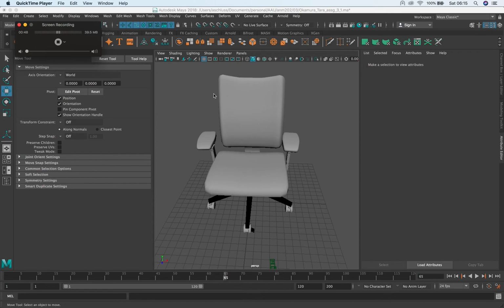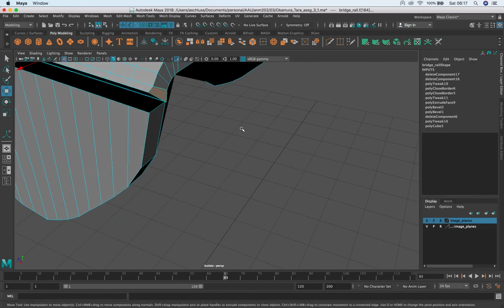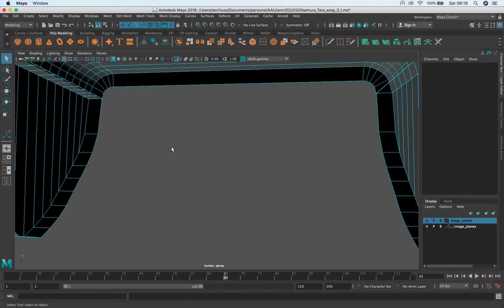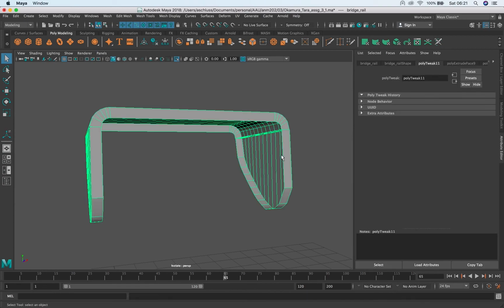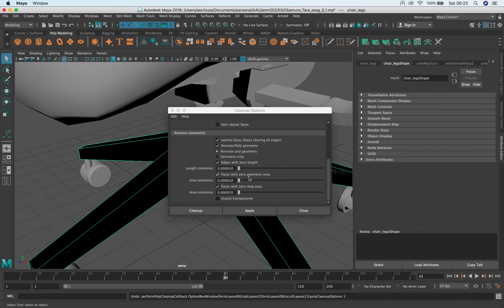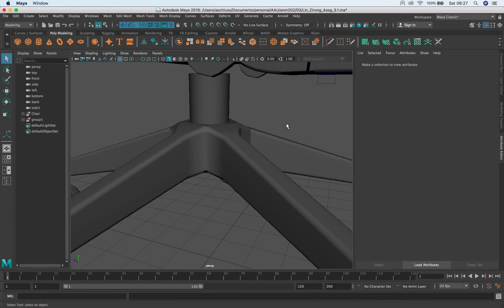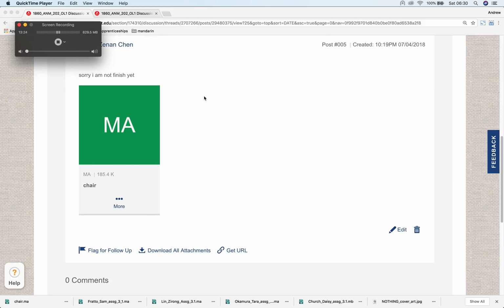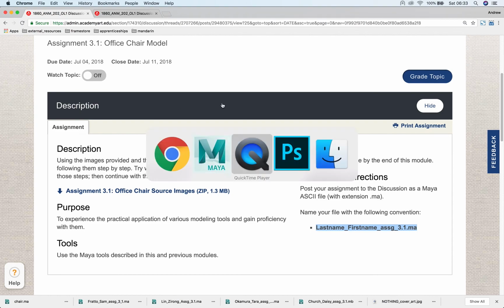summer 18 anm 202 03